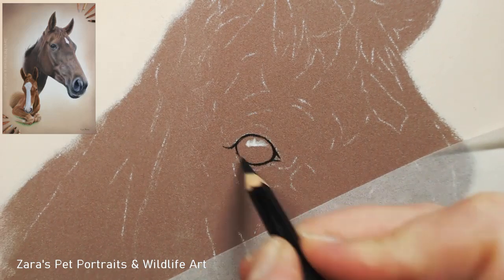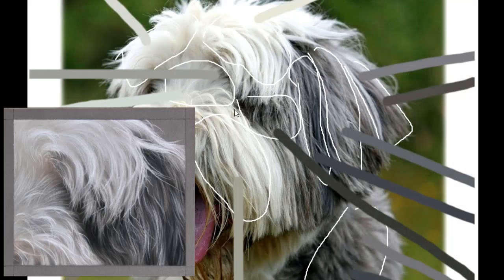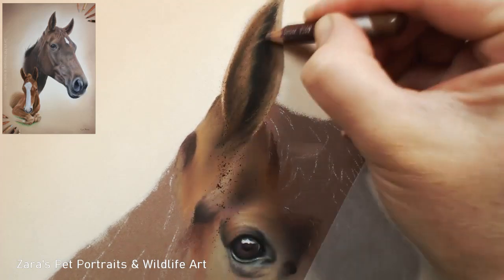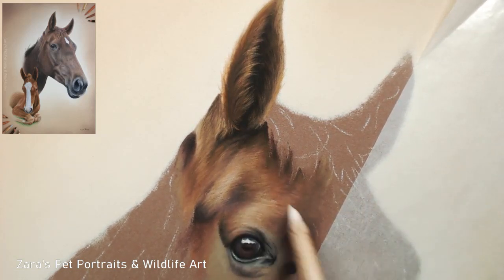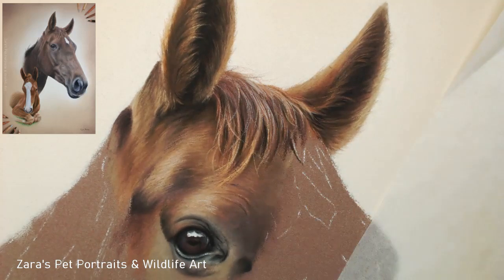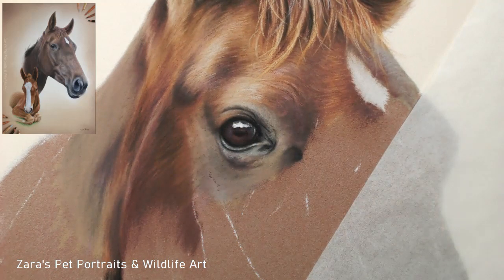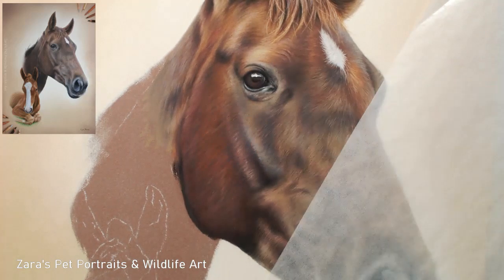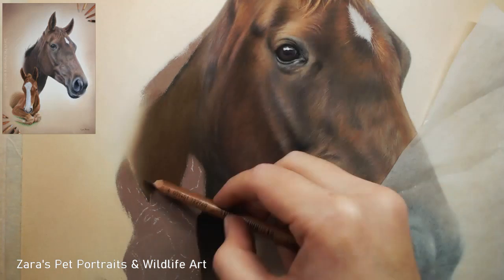HOW TO DRAW A HORSE IN PASTELS | TIPS FOR DRAWING HORSES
This video of this horse is just hour 4 hours long :D
Materials:
A3 (11.7" x 16.5") Pastel Portrait on Pastelmat
* Faber Castell Pitt Pencils, Carbothello Pastel Pencils, Derwent Pastel Pencils and Caran D'ache Pastel Pencils. Rembrandt soft pastel sticks for the background.